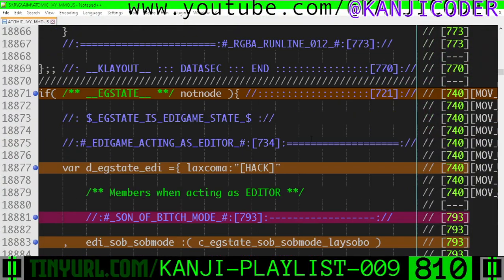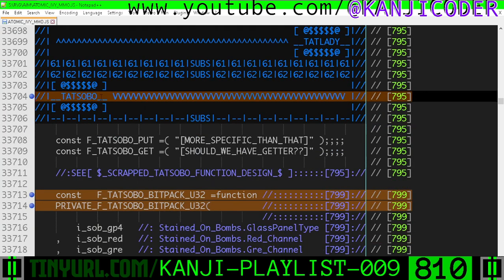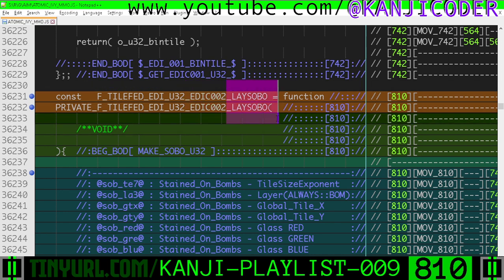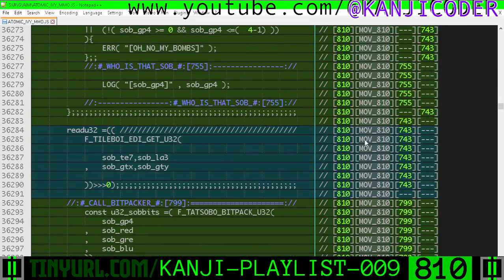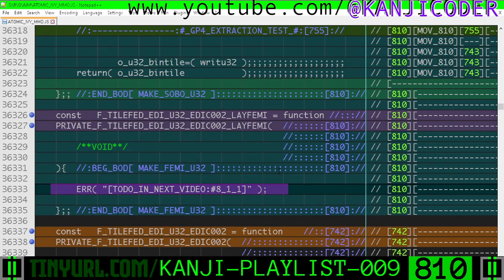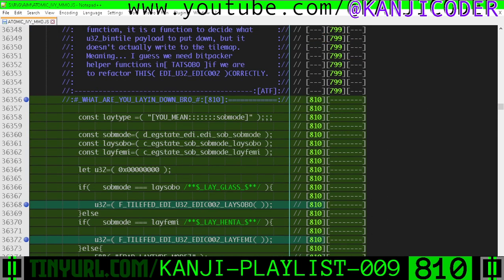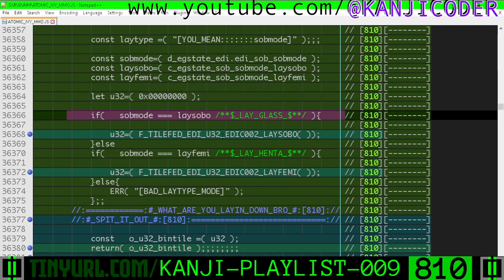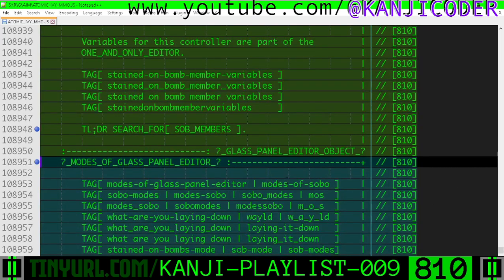810 : BFJ_110 : Atomic Ivy MMO ( Source Code Docs )